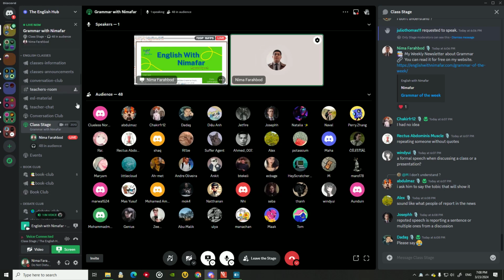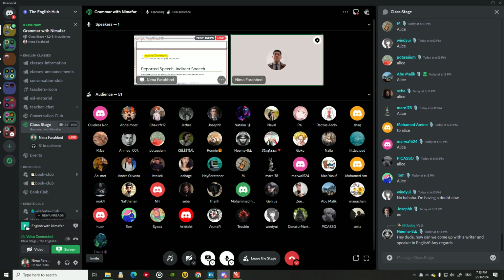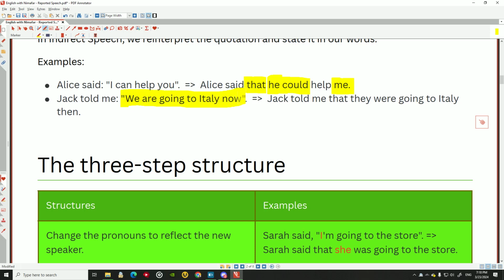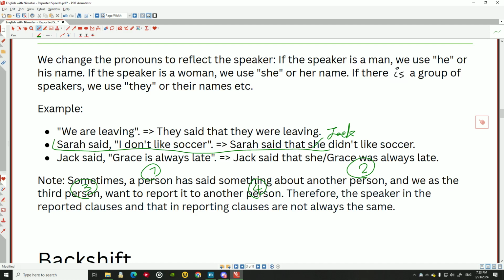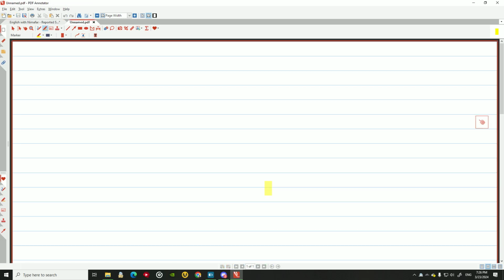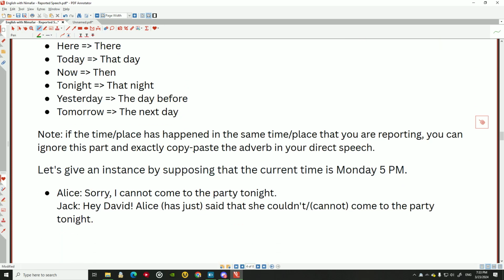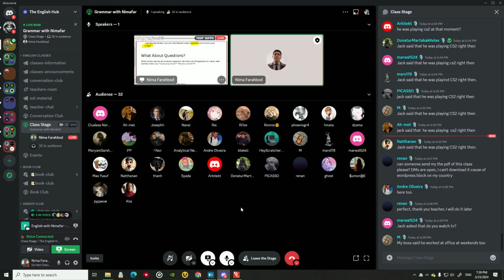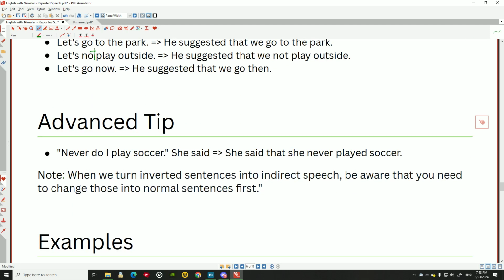Grammar Class - March 23, 2024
Howdy!